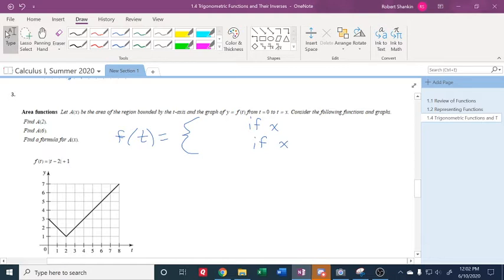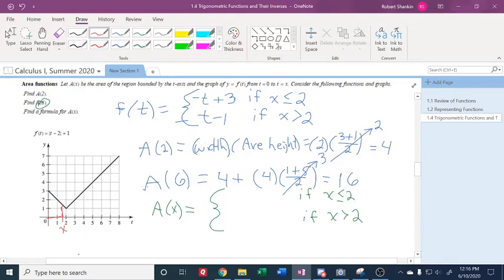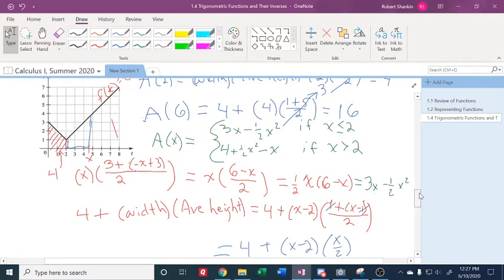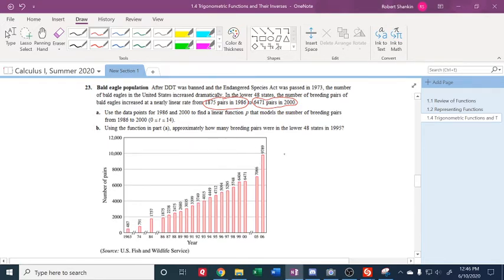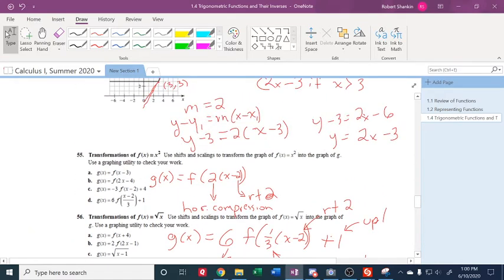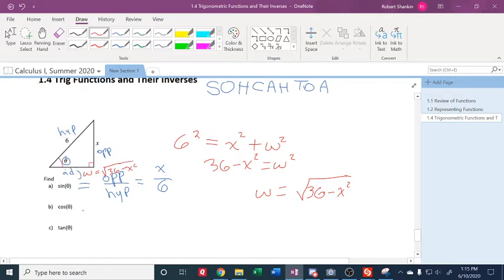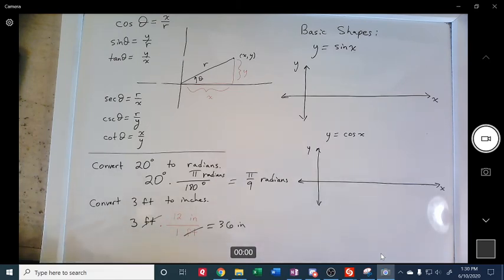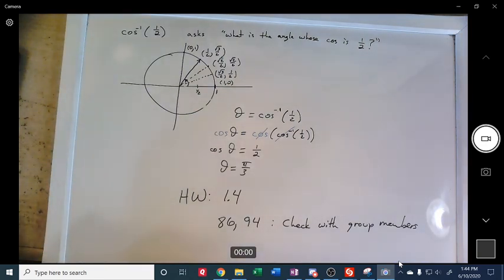Chapter 1 Section 4 Trig Functions and Their Inverses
Robert Shankin